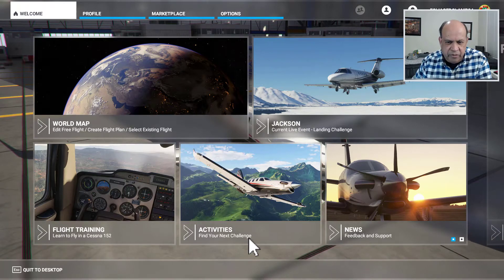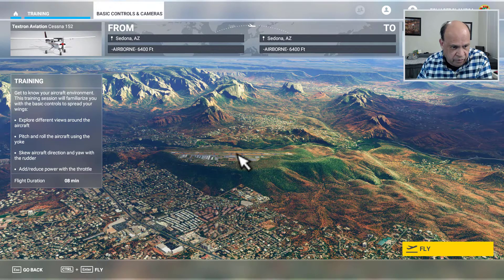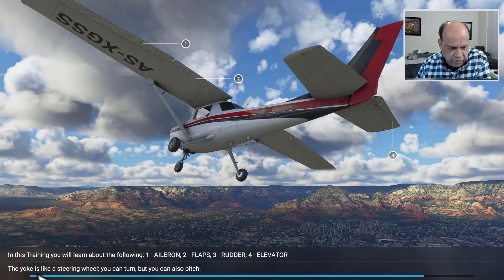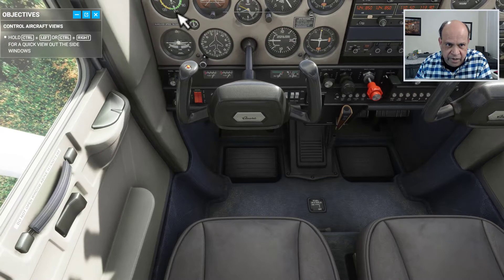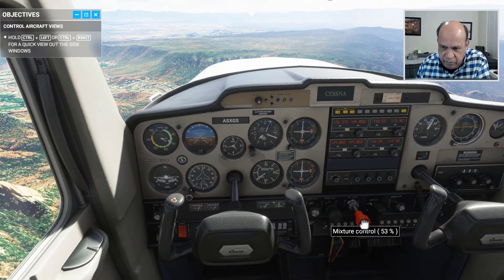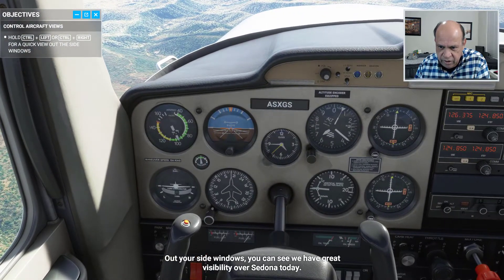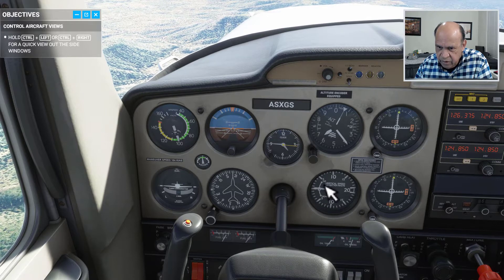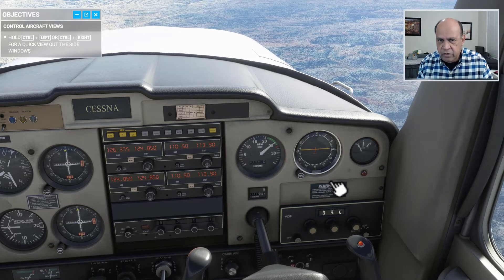MSFS 2020 | MOUSE AND KEYBOARD TUTORIAL PART 1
MS FLIGHT SIMULATOR 2020 |  MOUSE AND KEYBOARD TUTORIAL PART 1